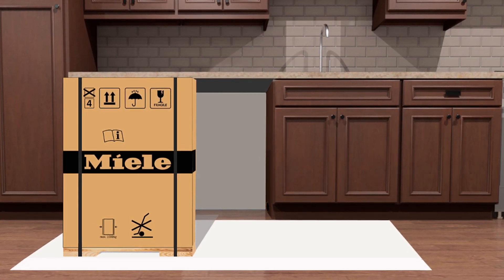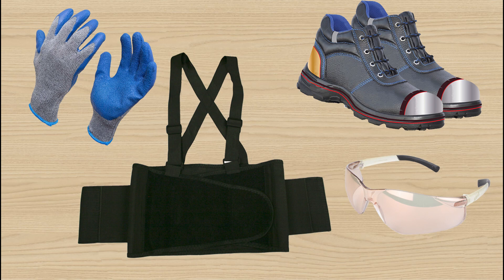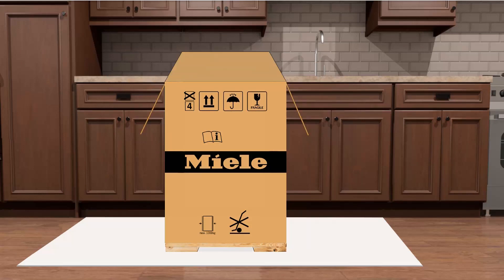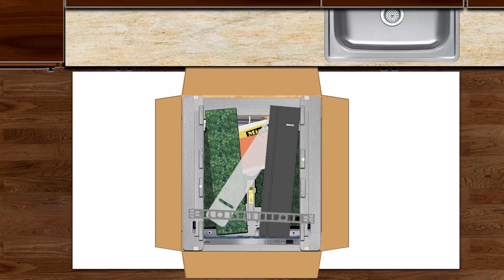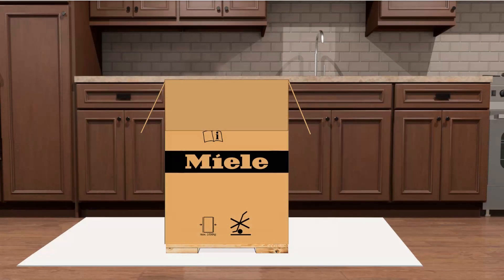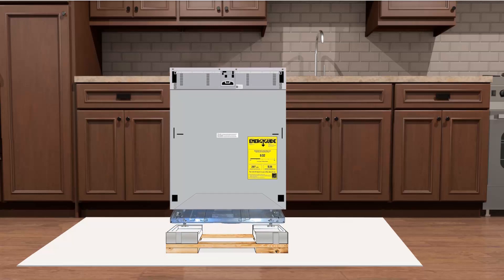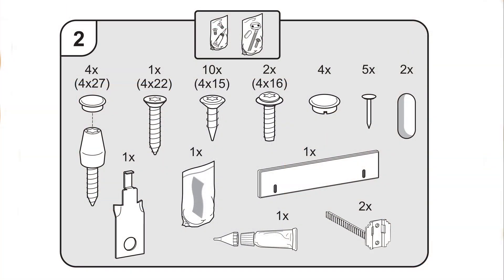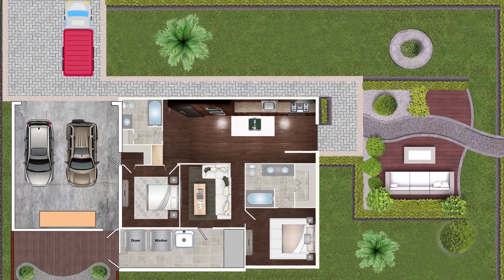How to properly unpack a new Miele dishwasher